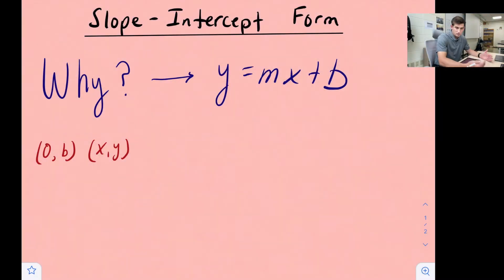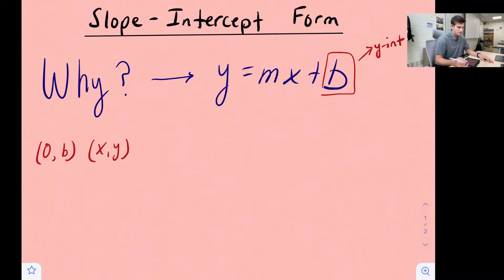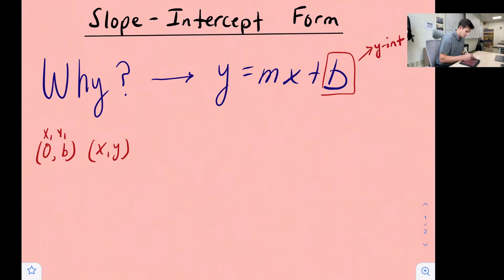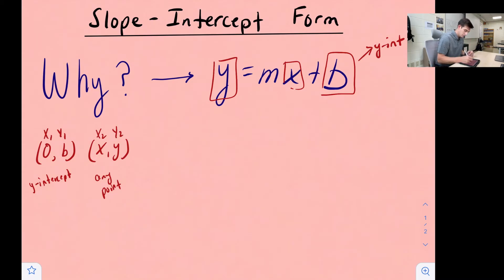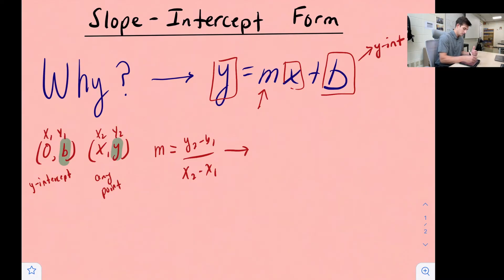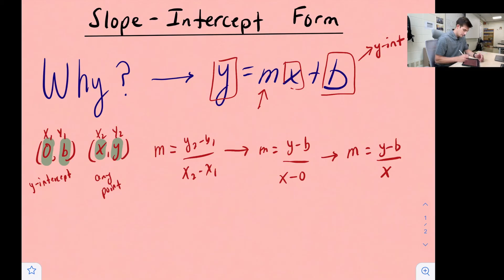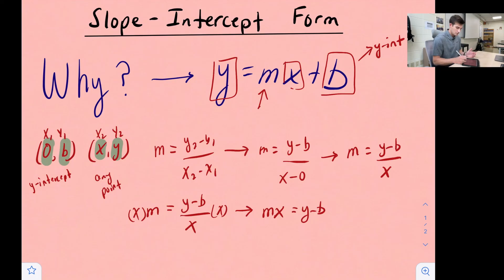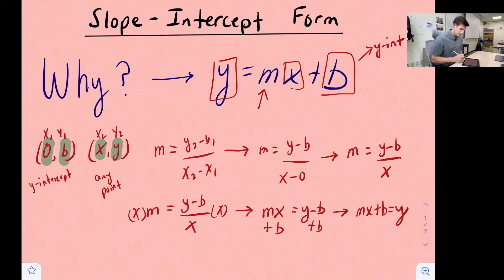Why is Slope-Intercept Form y=mx+b?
In this video, discover why we use the equation y=mx+b for the slope-intercept equation of a line.